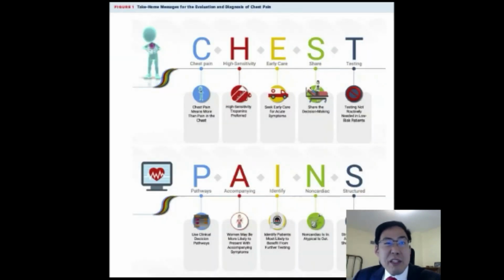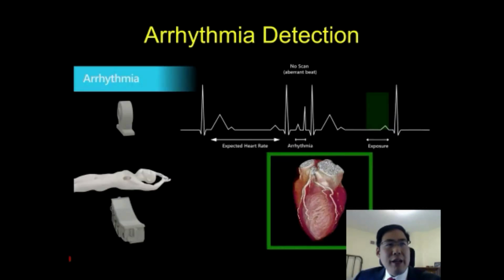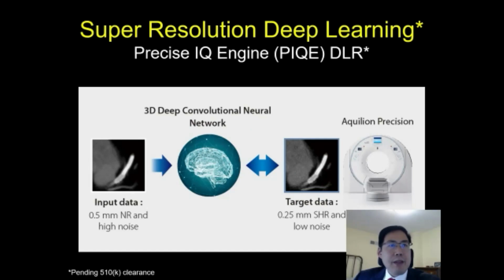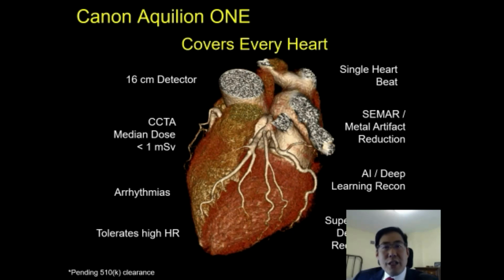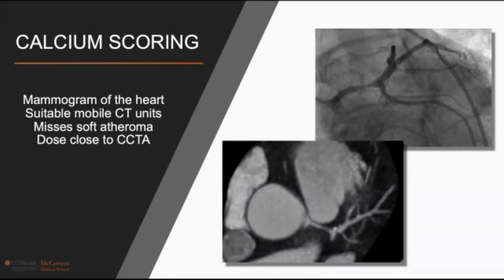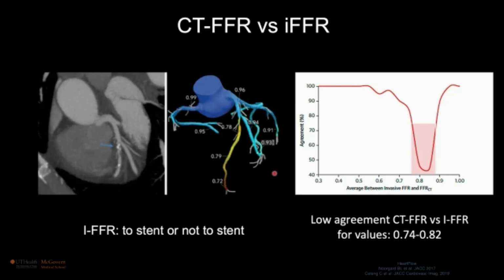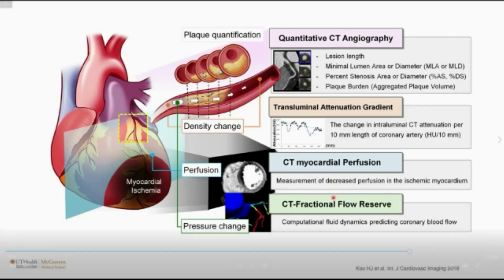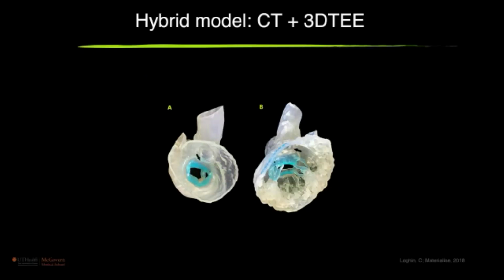Sponsored webinar | Incorporating CCT into your standard of care for evaluation of chest pain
This online webinar, features Dr. Marcus Chen and Dr. Catalin Loghin speaking on incorporating cardiac CT into your standard of care for evaluation of chest pain.

Dr. Marcus Chen is the Director of Cardiovascular CT at the National Institutes of Health located in Bethesda, Maryland. He will be reviewing some of the most difficult to image CT studies, and will discuss using the latest CT technology to image those outlier patients with the highest heart rates, plaque burdens and comorbidities.

Dr. Catalin Loghin is a Professor of Cardiovascular Medicine at McGovern Medical School at UTHealth in Houston, Texas. His talk will detail the uses of CT as a comprehensive modality to image the heart and the need for education and advocacy within the clinical health care system.